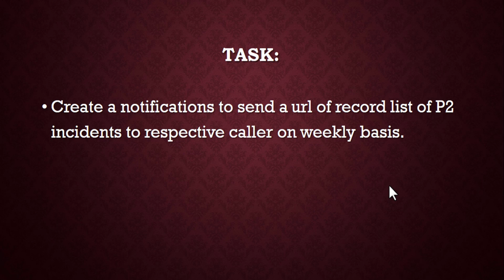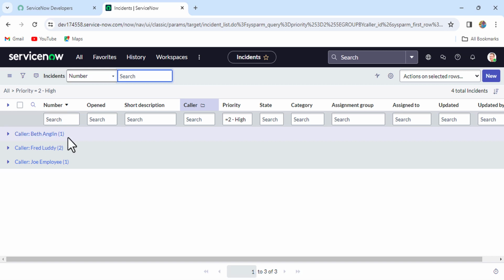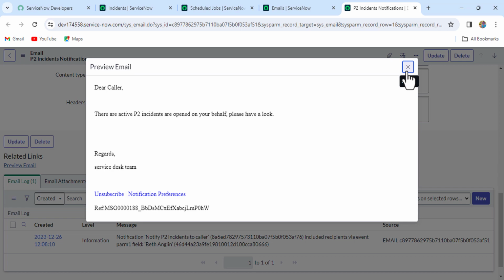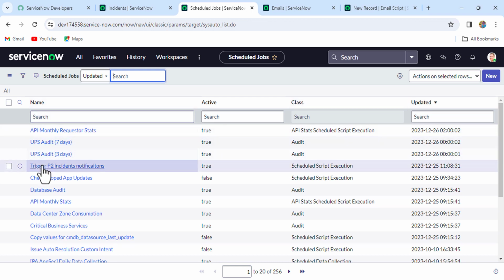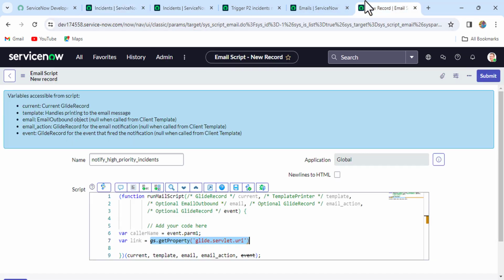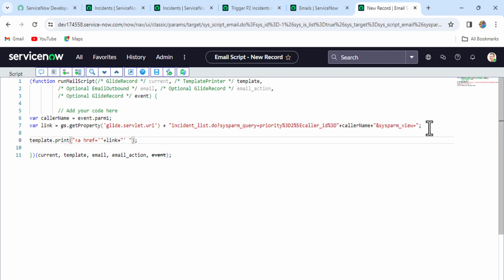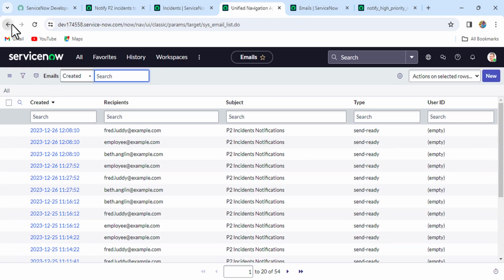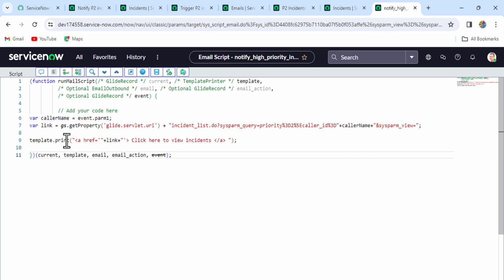How to send dynamic url of record list in notification in servicenow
In this video I've explained that How to send dynamic url of record list in notification in servicenow.

If you have any feedback, please write in the  comment box.